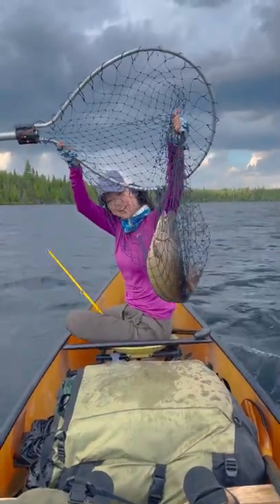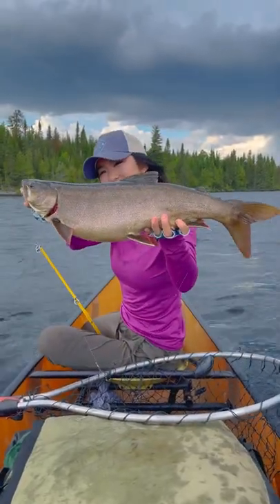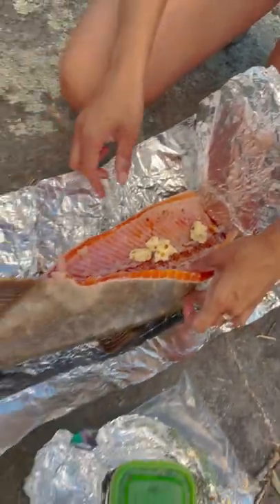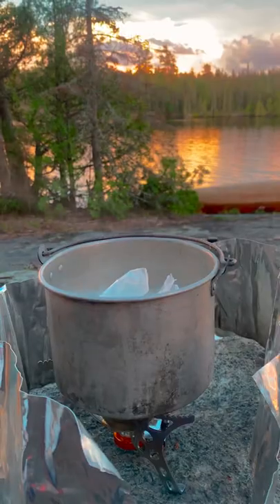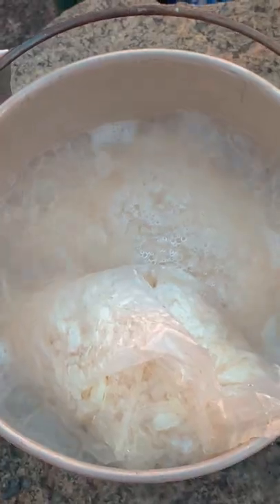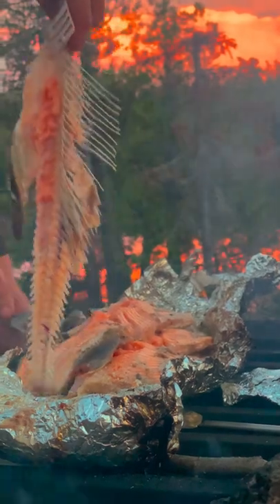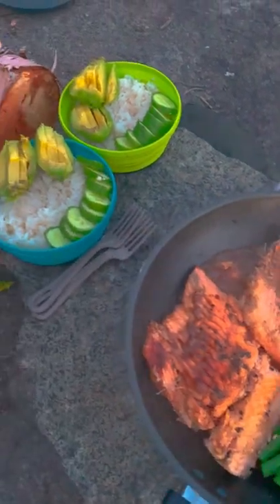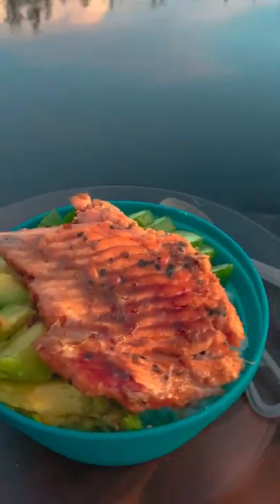Catching lake trout in the Boundary Waters & making Lake Trout Bulgogi Bowls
Dining al fresco 🤌🌲 with these BWCA sunset views while devouring Lake Trout Bulgogi Bowls. 🤤Hunger is the best seasoning of all — isn’t it? The second best seasoning is my go-to bulgogi marinade which makes this trout bowl extra delightful after a long day of paddling & portaging to get to our favorite campsite. This laker is about as fresh as it gets. 🏕

The ingredients can be changed up depending on what veggies you want to portage in, but it’s basically this:

- 1 lake trout fillet (which can easily feed all of your friends & fam at camp but this recipe is for two extremely hungry campers 😆)
- 2 mini avocados 🥑
- 1 handful of green beans
- 1 mini seedless cucumber 🥒
- 1 boil-in-bag rice

Marinade (pre-mix for camping):
- 2 Tb brown sugar
- 1 Tb cooking wine 🍶
- 5 Tb soy sauce
- 2 Tb sesame oil
- 1 Tb minced garlic 🧄
- 1 tsp ground ginger
- 1 tsp black pepper
- 1 Tb sesame seeds
- 1 Tb maple syrup 🍁 (optional)

Bake your lake trout in tin foil by placing it in the hot coals of your campfire. You’ll know that it’s done when you can literally take the meat off the bones (15-20 min). The key is to then brown & caramelize your boneless fillets in a pan. So good! Put your bowl together in layers: cooked rice, cooked veggies, raw veggies & trout with a little extra drizzle of the ooey gooey marinade from the pan.

I’ve made this recipe at home, while RV camping & canoe camping. It’s pretty versatile! Enjoy! 🧡

Song: Radio Up, Paper Planes